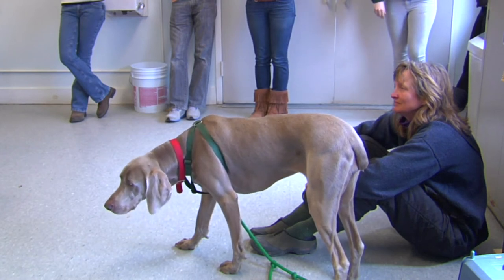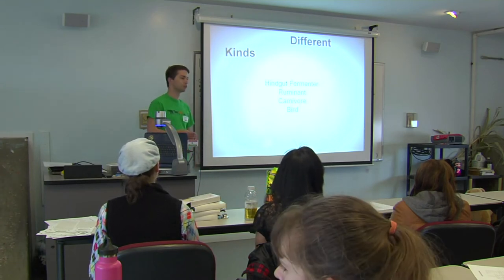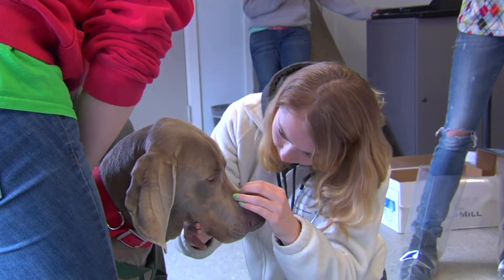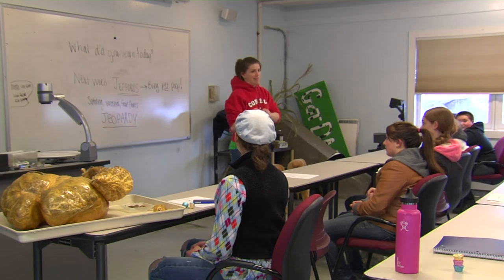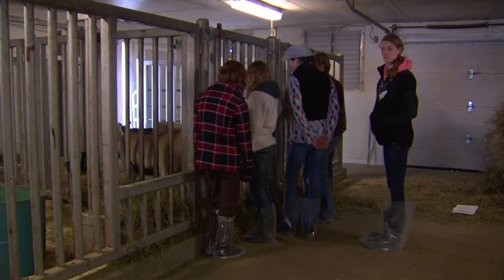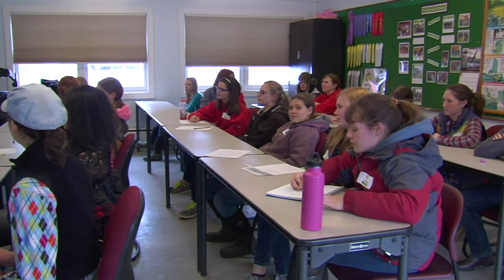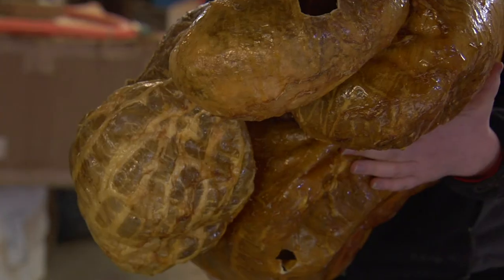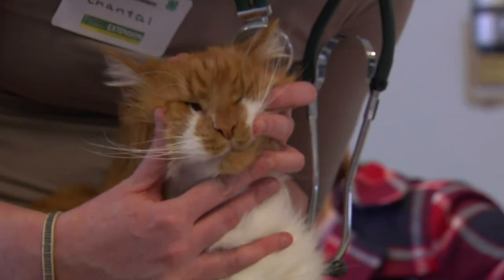UVM Extension 4-H Vet Science Program